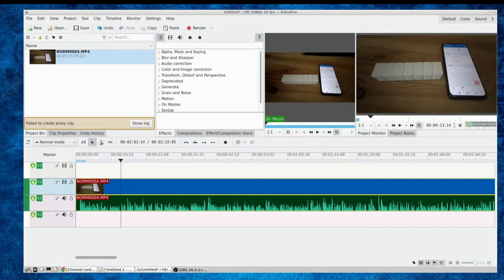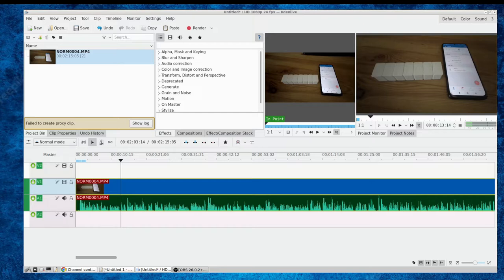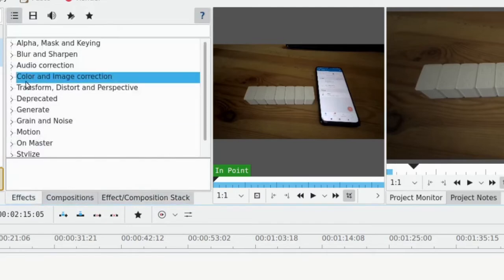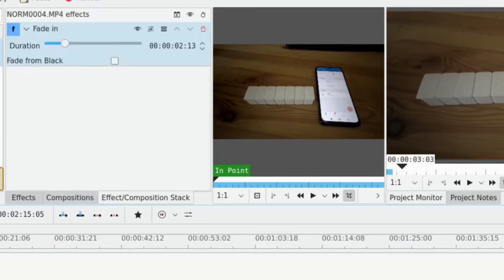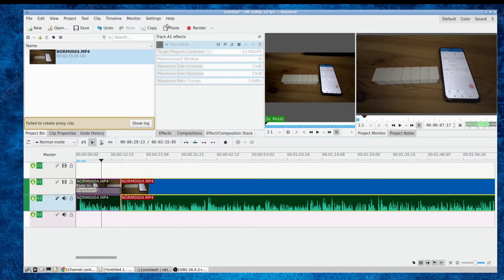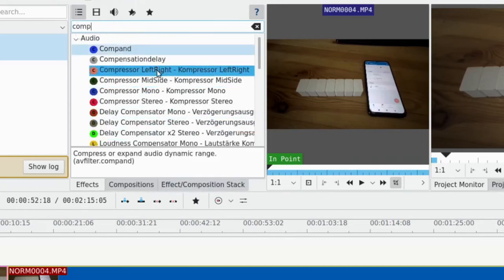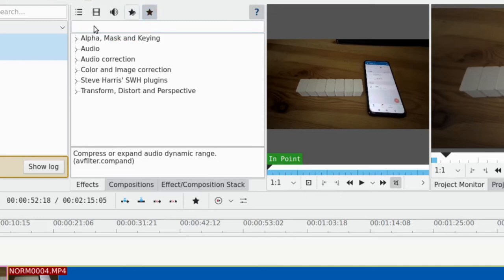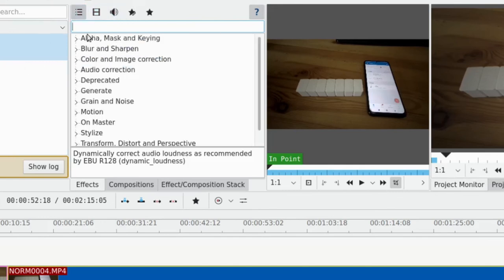Kdenlive: How To Find All Effects And Compositions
How to locate all the effects and compositions within Kdenlive (used here on Ubuntu Linux 20.04 LTS).